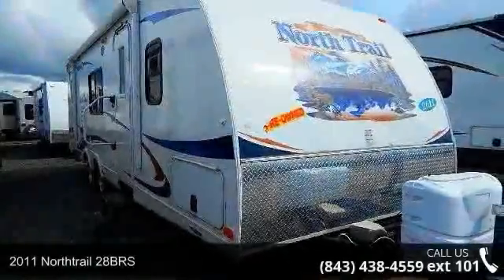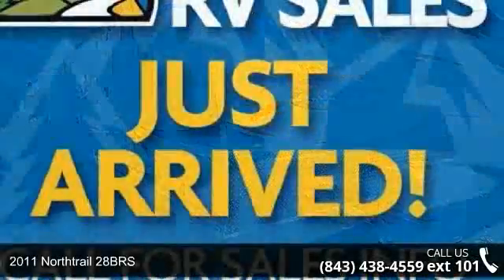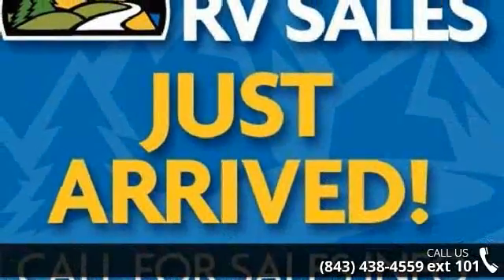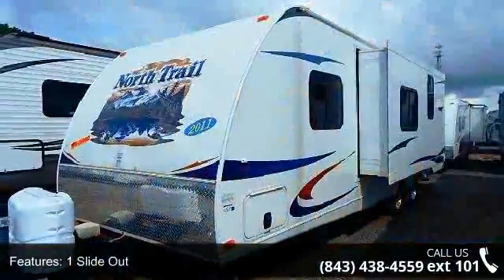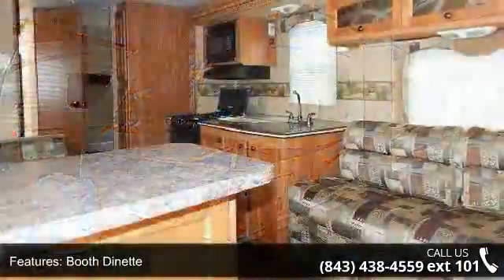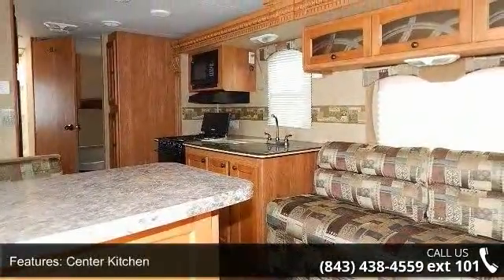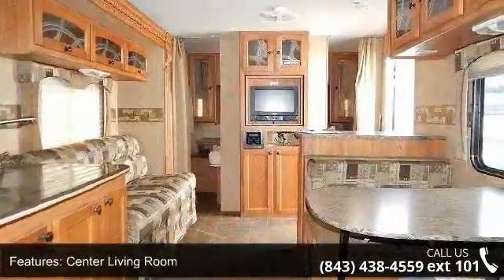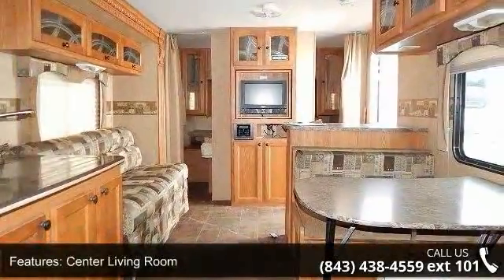2011 Northtrail 28BRS - Camping World of Myrtle Beach - ...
Used 2011 Heartland Northtrail 28BRS Travel Trailer for Sale